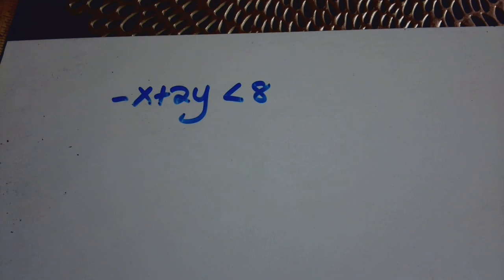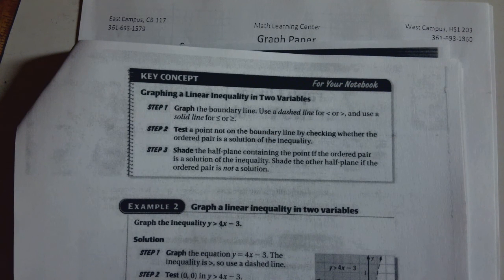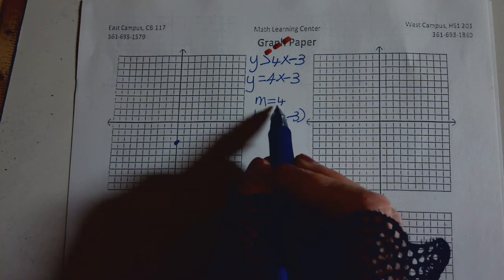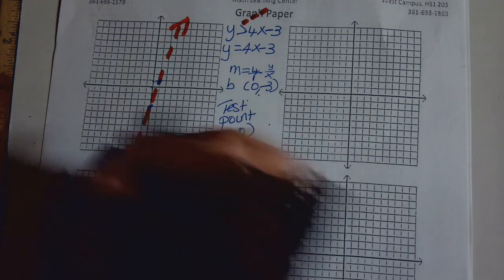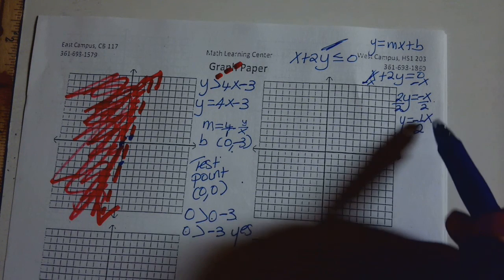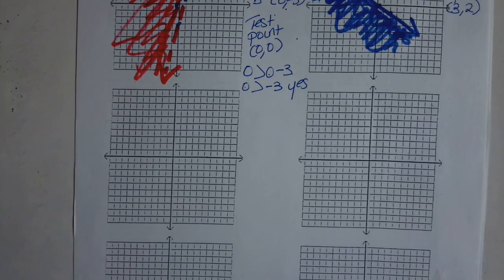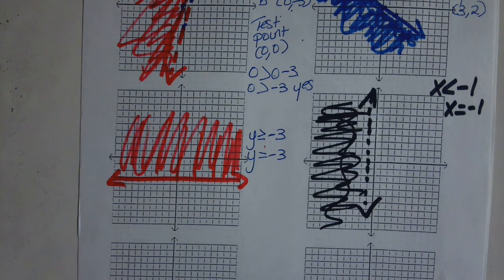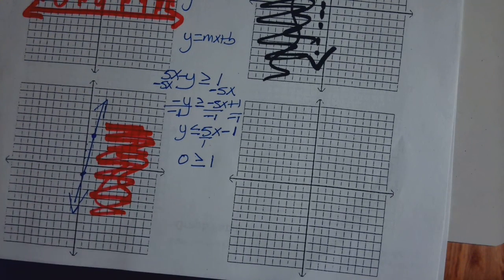6 7 Graph Linear Inequalities in 2 Variable